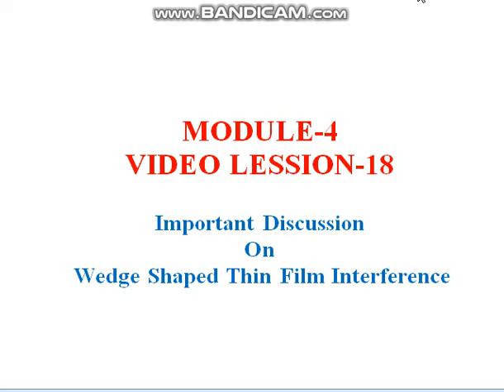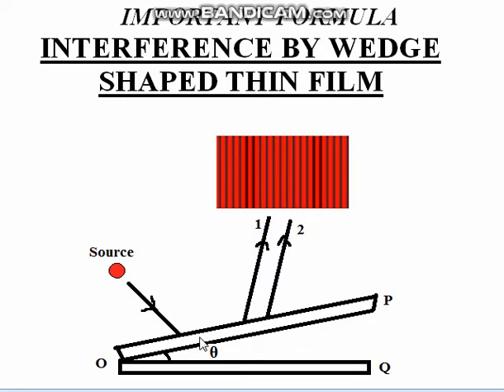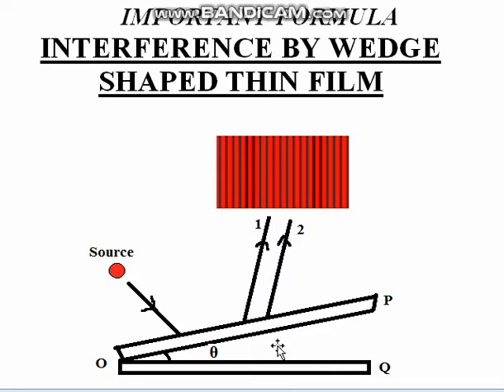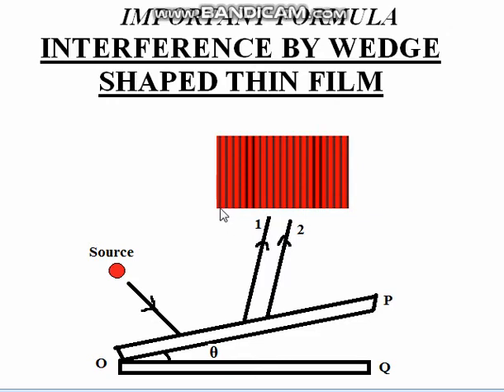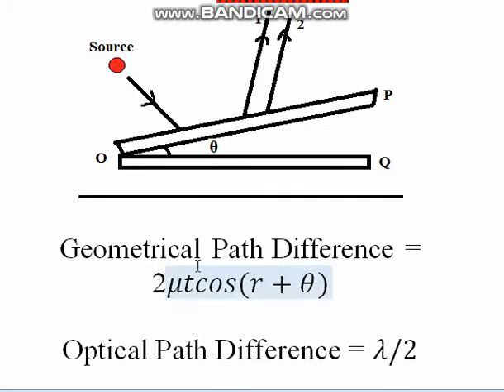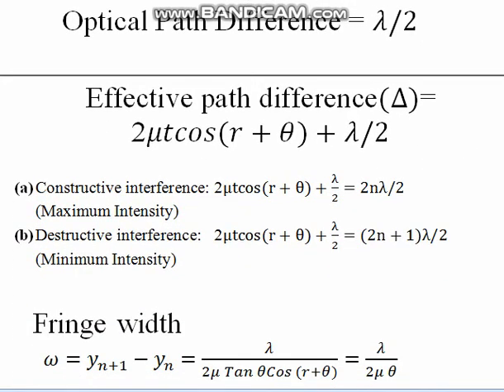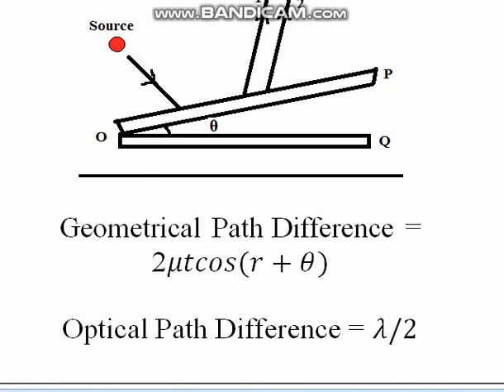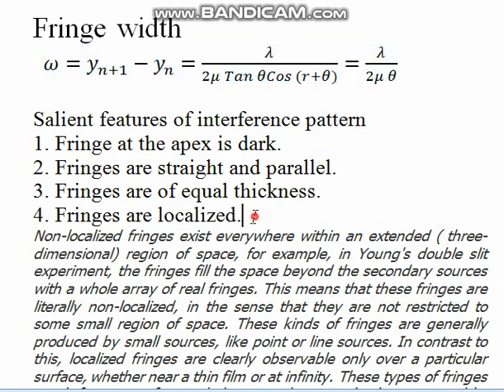Video Lesson 18: Module-4/Wedge Shaped Thin Film Interference Part IV